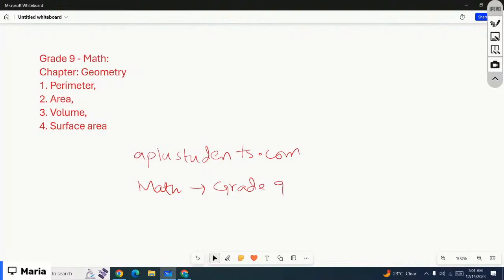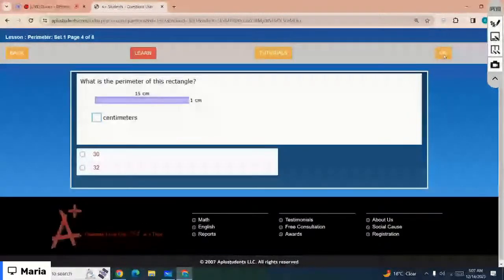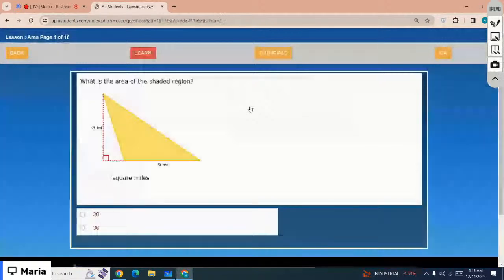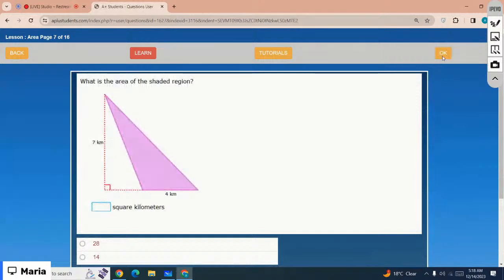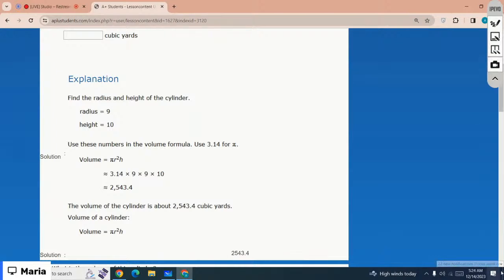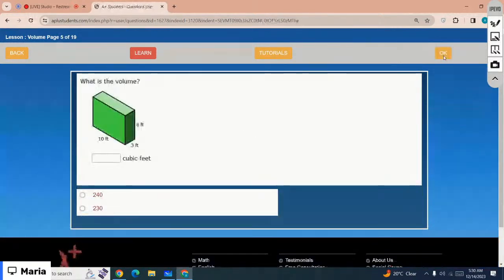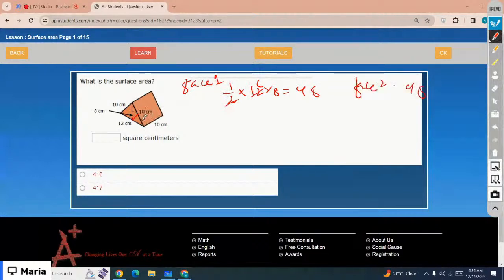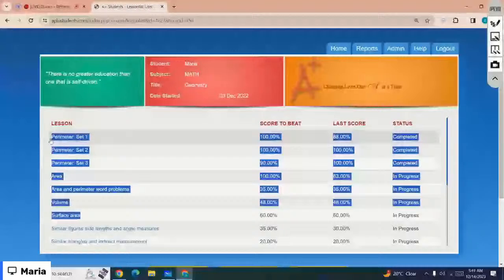Grade 9 - Math: Perimeter, Area, Volume, Surface area